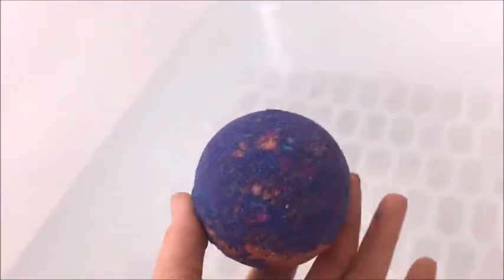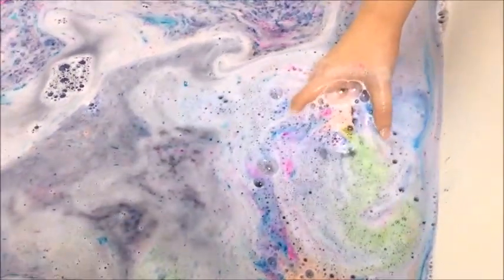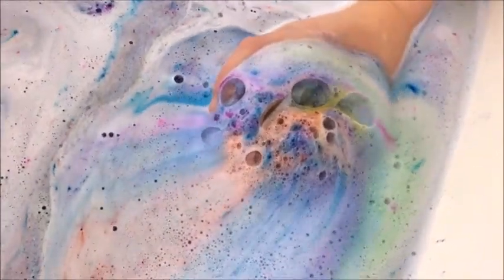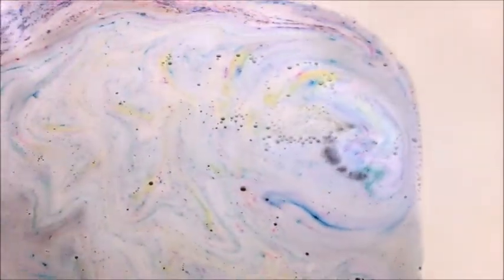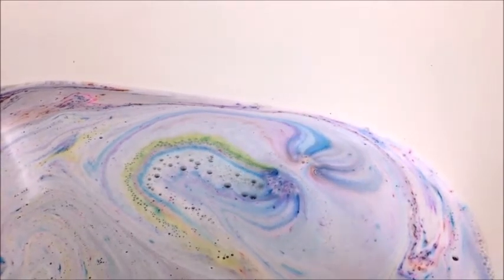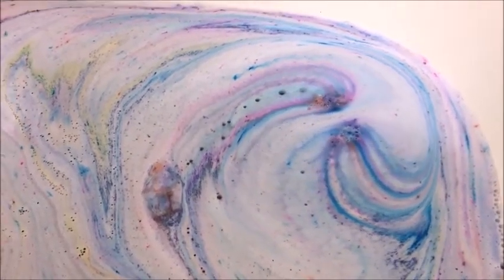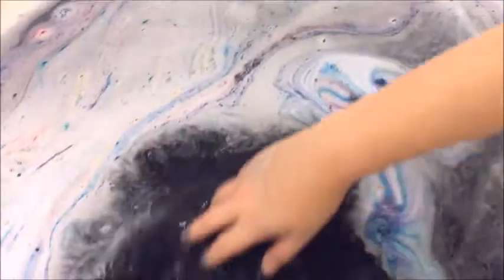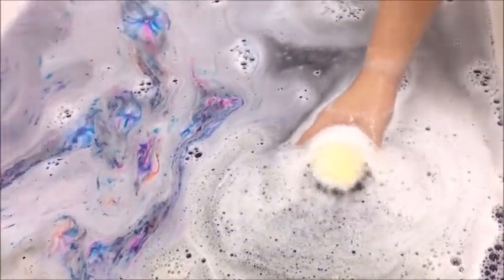A penny for your thoughts bath bomb(August Giveaway)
So this is a special bath bomb with a penny inside. Those who purchase it will be eligable to win the August giveaway. Once you set your bomb off please tag me on instagram or DM  me the year of your penny to see if you've won. If so I will ship out the August giveaway to you free. Which includes one of Mountain ravens skulls!